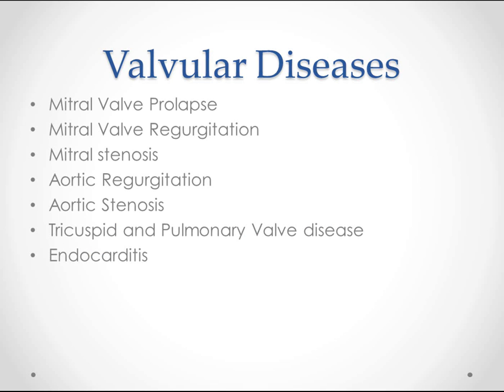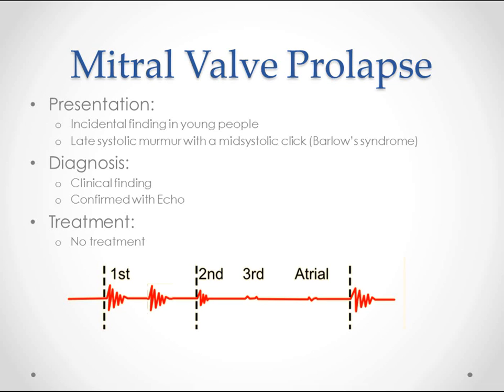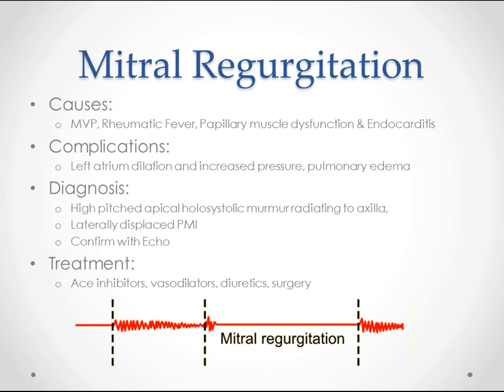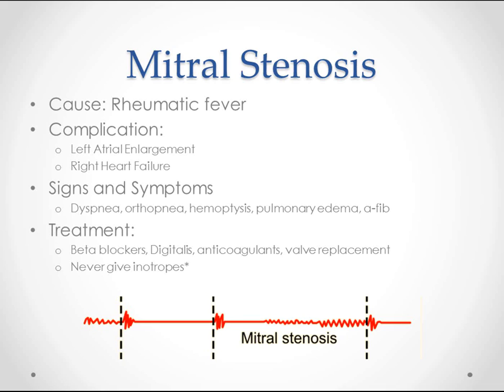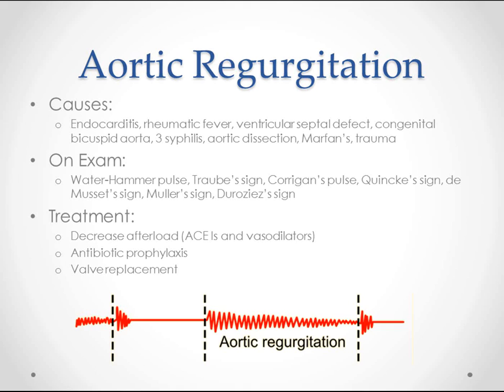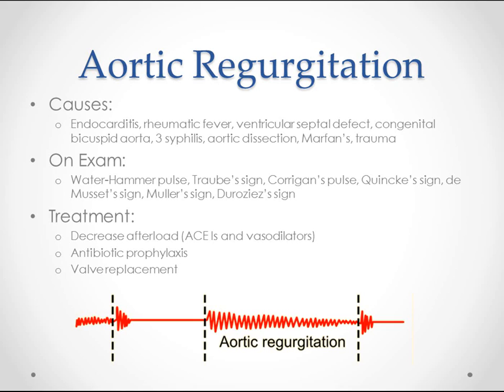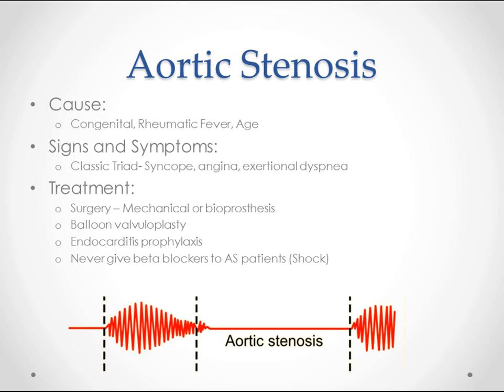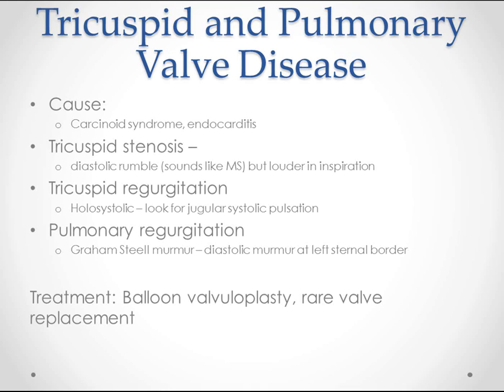Valvular Disease - USMLE Step 2 Review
This video is a quick review of valvular disease for medical students studying for USMLE step 2 and for others studying medicine.